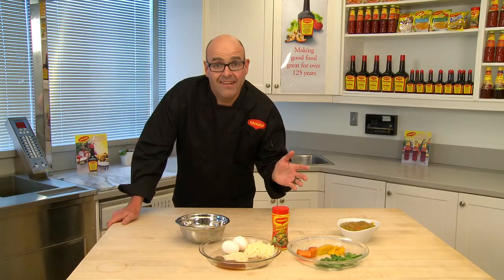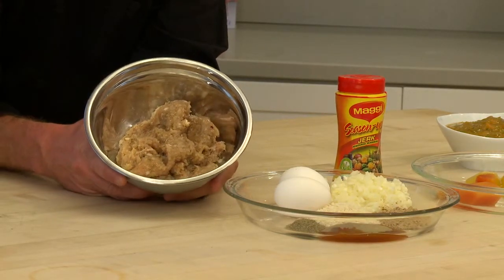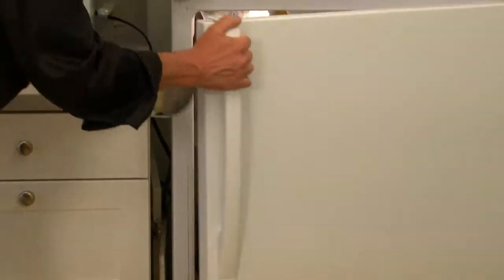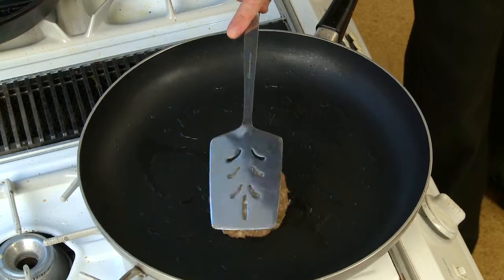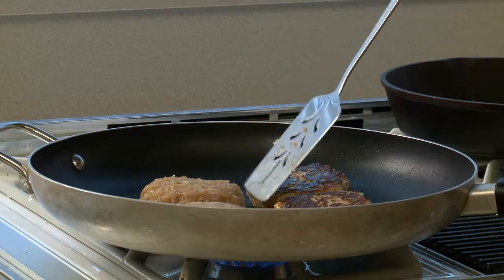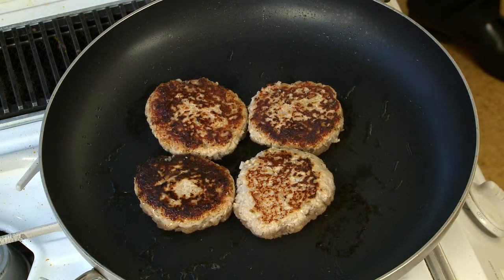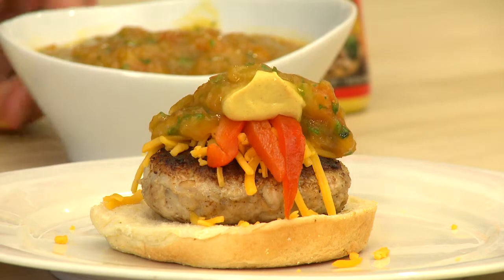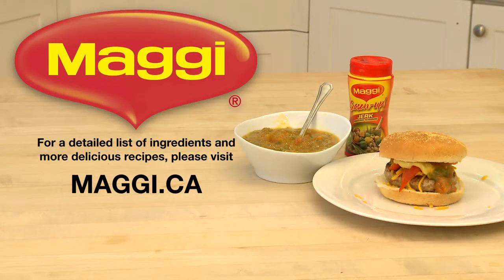Jerk Chicken Burgers | Maggi Canada